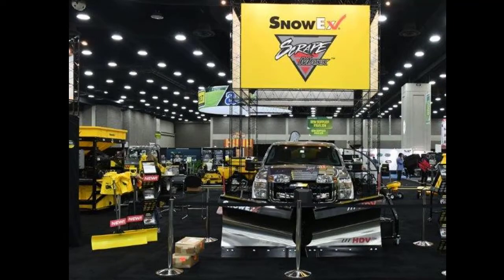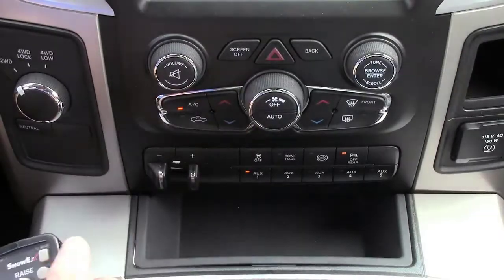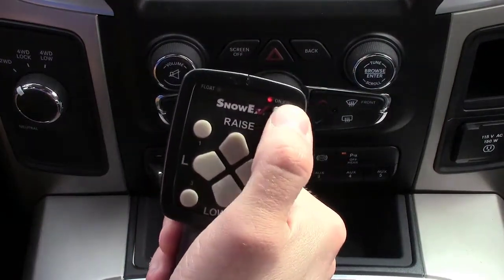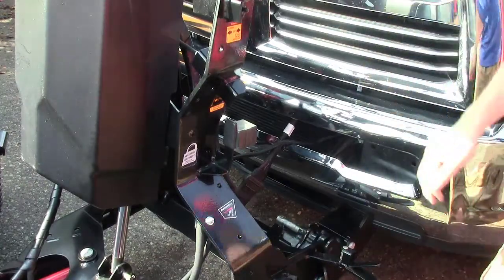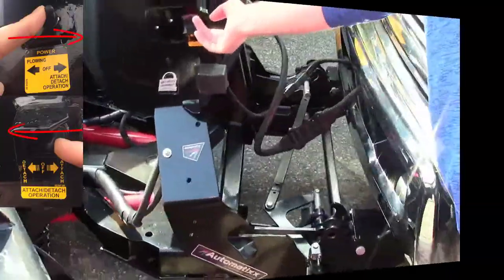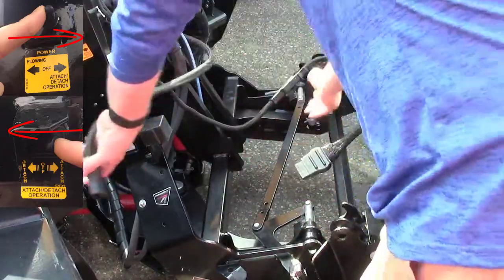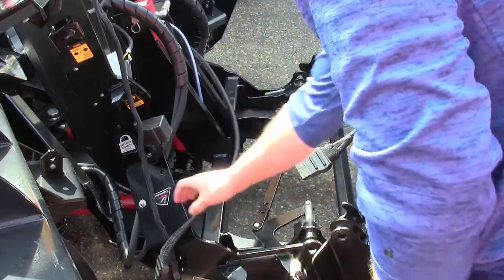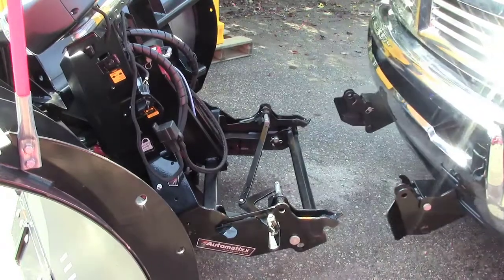How to Detach From a SnowEx® Plow - Automatixx® Attachment System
This video will provide you with step-by-step directions on how to properly detach a SnowEx® Plow from a truck.